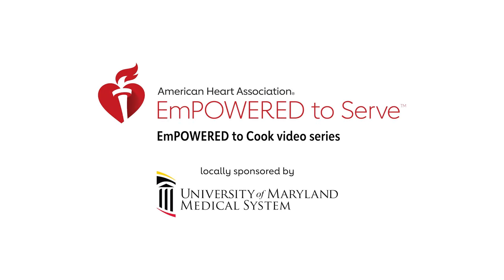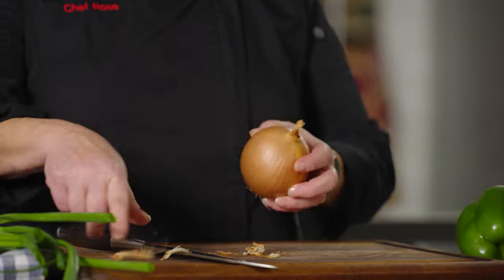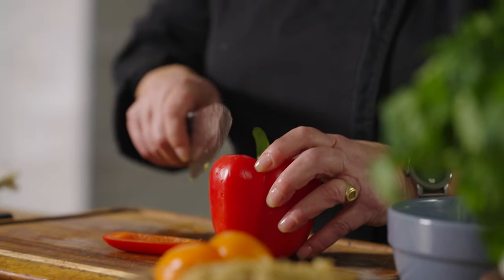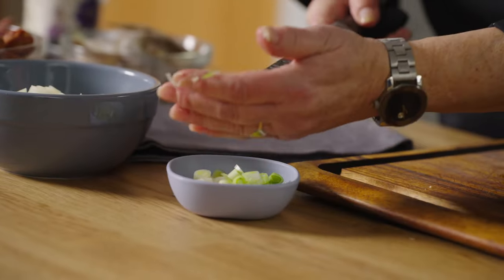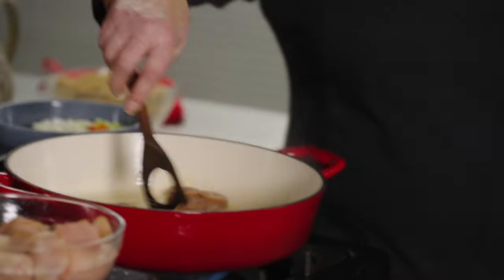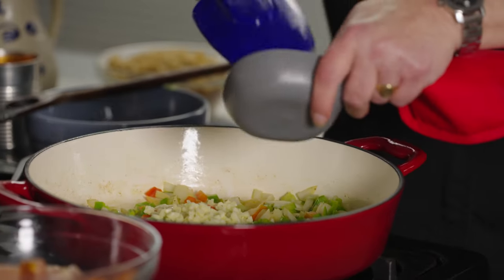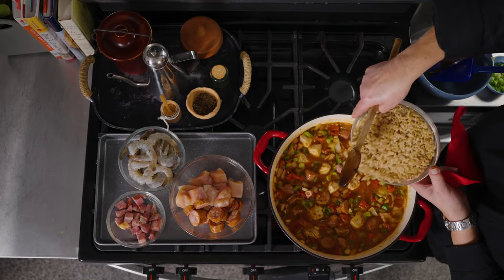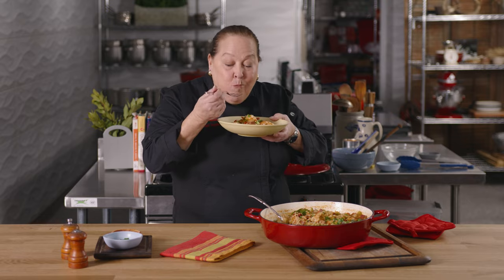Jambalaya - EmPOWERED to Cook, sponsored by University of Maryland Medical System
(RECIPE BELOW)
The American Heart Association, with local support from the University of Maryland Medical System, is driving equitable health in our communities through nutrition security -- from Farm, to Kitchen, to Table.

The EmPOWERED to Cook video series, which is aimed toward faith communities, is an example of that work.

Chronic disease is impacted by healthy food access. One of the most critical components to improving cardiovascular health and outcomes is an improved diet and creating environments that support healthy choices.

Making healthy changes in places were people come together in community is an important way to help people be healthier. It also helps cultivate social norms that foster healthier behaviors.

Food can be an integral part of the faith community, and often brings people together as part of fellowship.

Many faith communities want to support their members and surrounding community through food pantries and food banks. They may host meals to help those in the community and provide a welcoming and loving place to find family. Having the support from the faith community can help many who experience food and nutrition insecurity.

EmPOWERED to Cook offers a series of simple, scalable, heart-healthy recipes that faith organizations can adopt to feed worshippers and their communities at-large.

RECIPE
Jambalaya

Ingredients:
14 ounces andouille chicken sausage (cut into 1-inch chunks)
1 pound boneless, skinless chicken breast (all visible fat discarded, cut into 1-inch chunks)
OPTIONAL: 1 pound smoked turkey (cut into half-inch dice)
OPTIONAL: ½ pound shrimp, uncooked, peeled and cleaned
nonstick cooking spray
1 tablespoon of olive oil
1 large onion, chopped
1 large green bell pepper, chopped
1 medium celery stalk, chopped
1 bay leaf
4 cloves garlic, chopped
1 small bunch green onions, chopped
1 14½-ounce can of diced tomatoes, no salt added
Cayenne pepper
Salt-free Cajun seasoning
1/2 teaspoon ground black pepper
2 cups low-sodium chicken broth
1 ½ cups instant cooked brown rice
3 tablespoons parsley, finely chopped, with 1 tablespoon set aside for garnish

Directions
1. Spray a medium-sized pan with nonstick cooking spray. Brown the sausage and chicken over medium heat and remove from the pan.
2. Coat same pan with olive oil, then add onion, green pepper, celery, and bay leaf, and saute until soft, about 5 minutes.
3. Add garlic, cayenne pepper and Cajun seasoning to taste.
4. Add canned tomatoes, chicken broth, green onions, parsley and smoked turkey (optional) to the onion, celery and bell pepper mixture and bring to a boil.
5. Add black pepper to taste.
6. Put the cooked meat back in the pot; add the brown rice, and more broth if necessary. Optional: Add shrimp if desired.
7. Stir until well incorporated, then cover and simmer until the liquid evaporates.
8. Serve warm in a bowl, garnish with parsley.